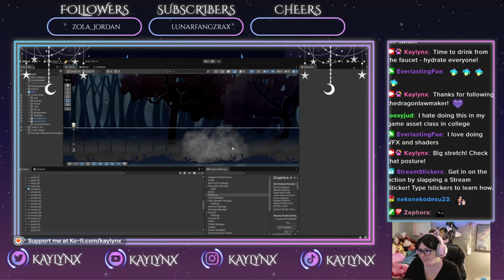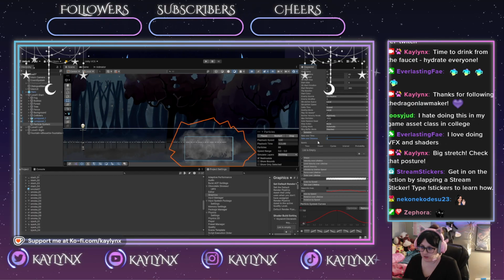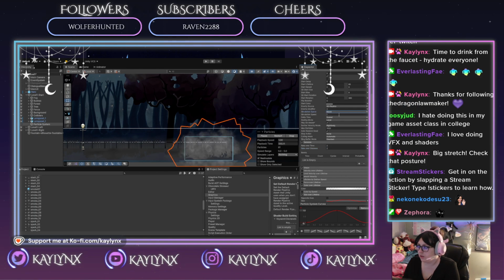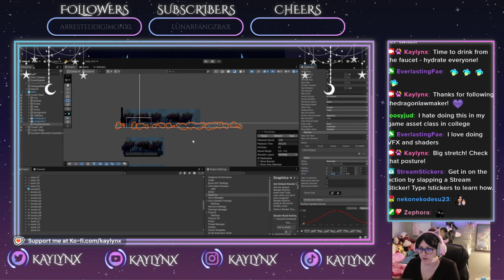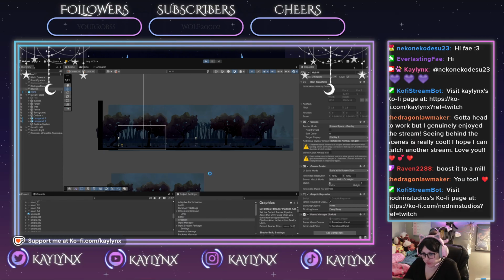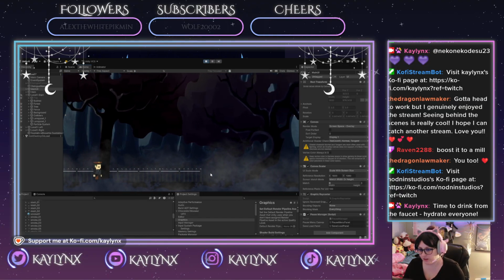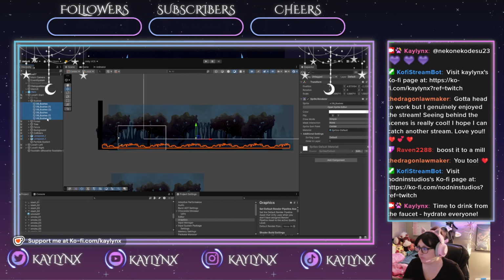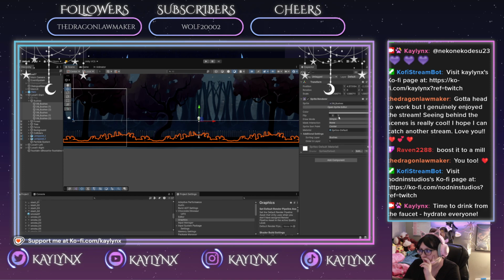learning unity: making fog